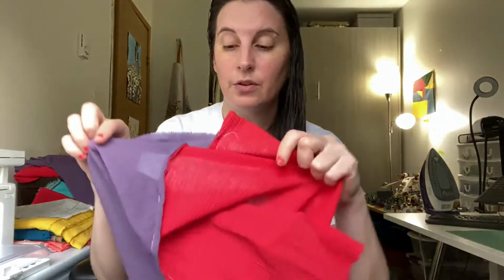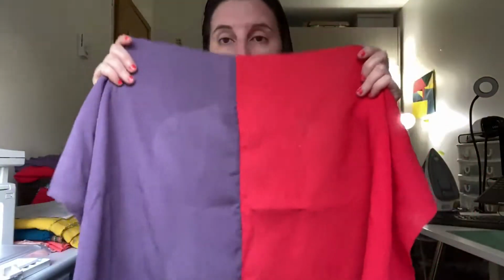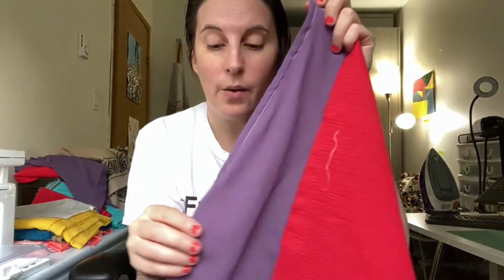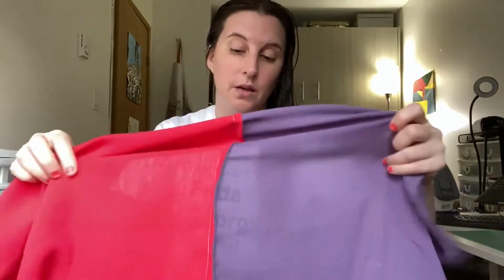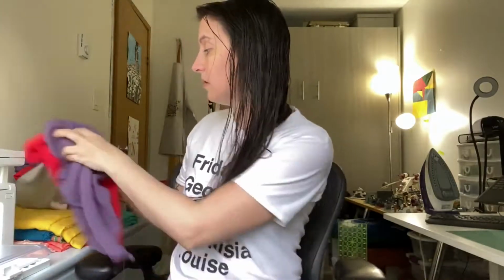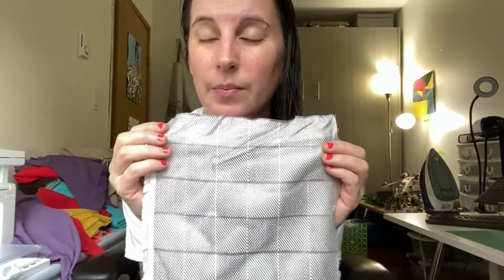Studio Vlog | Lots of Painting Day